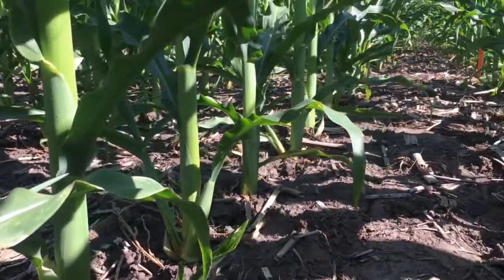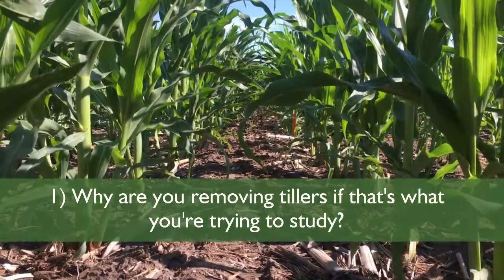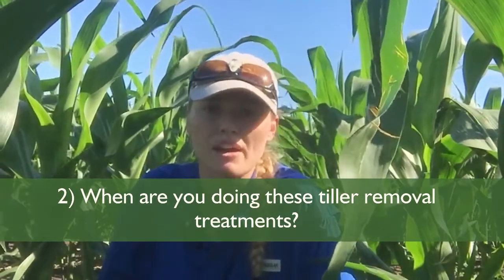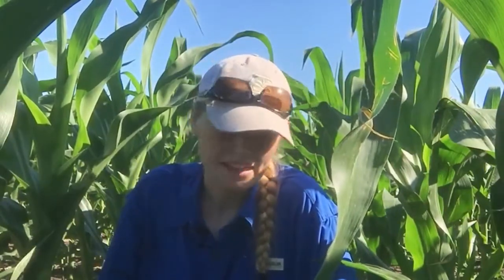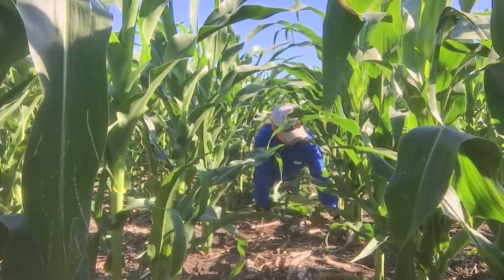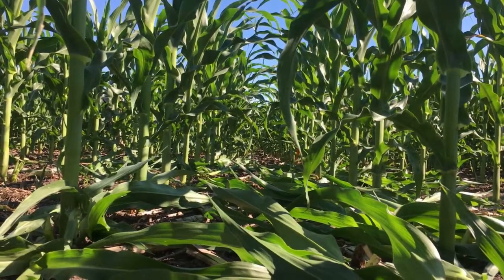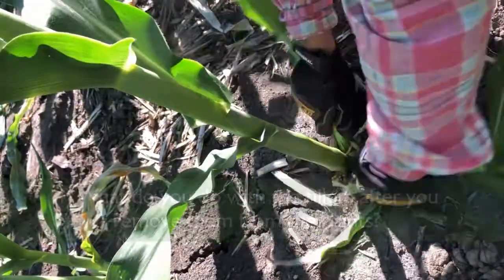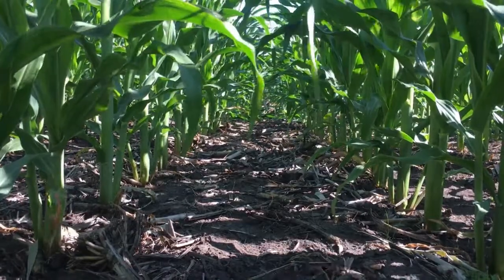Corn Tiller Removal FAQs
As part of our research on the impacts of tillering in corn, we have to be able to compare plant responses with AND without tillers.

At growth stage V10 (ten fully developed or "collared" leaves on the corn plants), we remove tillers from half of our plots to do just that! Here's a short video answering some frequently asked questions about tiller removal, how we do it, why we do it, and more!